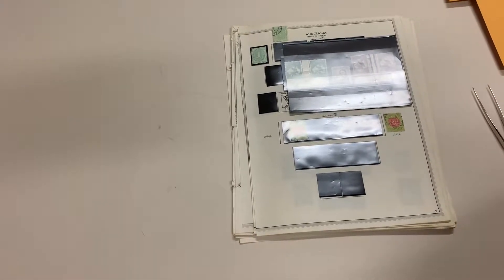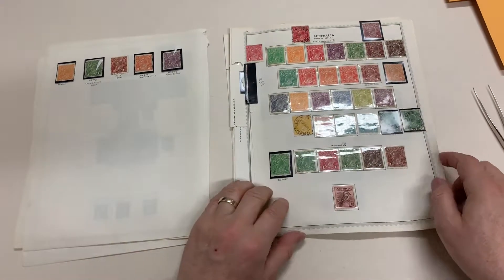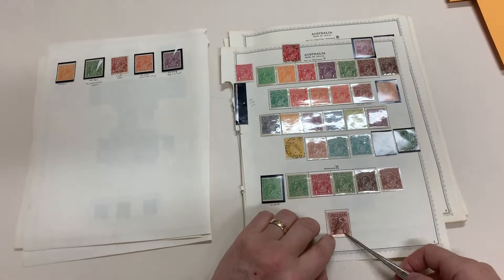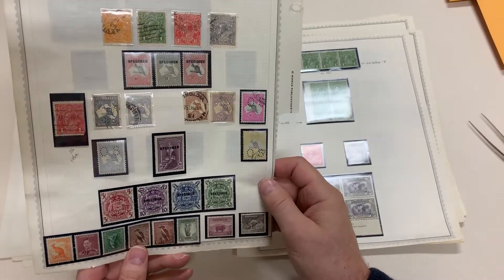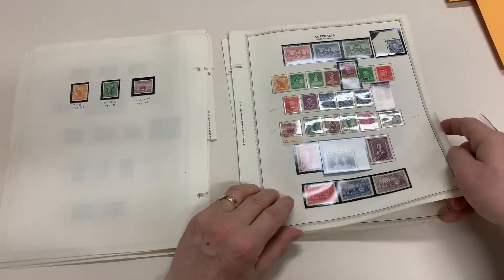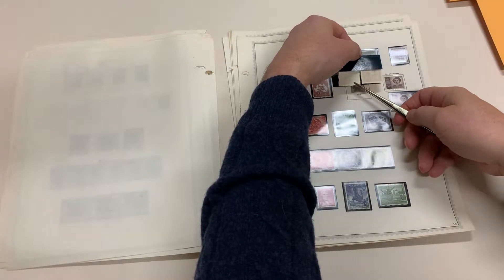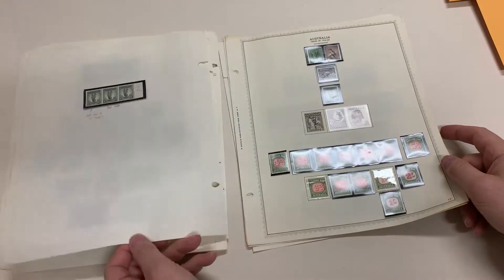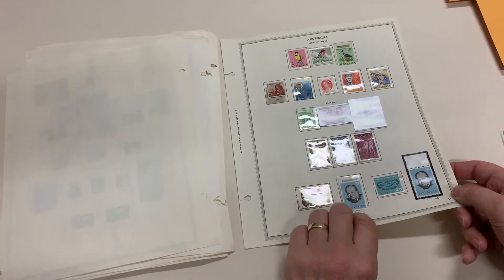Auction 237 Lot 1001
Mint collection on Minkus pages with Kangaroos including Third Wmk 9d Harrison Imprint pair plus punctured 'OS' 6d blue and 5/- & 10/- (both CTO), SMult 1/- Ash Imprint pair, KGV Heads mint to 1/4d x4 including 4d lemon & a few varieties, Engraved 6d Kooka & 3d M/S, 1/- Large Lyrebird, Vic Centenary ANZAC & Jubilee sets, 'OS' Overprints apparently complete (no certificates for the Kingsford Smith duo), later issues virtually complete unmounted - no 5/- Cattle on White Paper - including Robes both papers, BCOF set with both 5/-, Arms & Navigators 'SPECIMEN' sets, also some Postage Dues, generally fine to very fine. (Qty few 100)